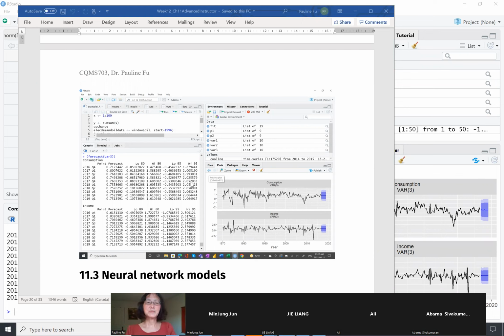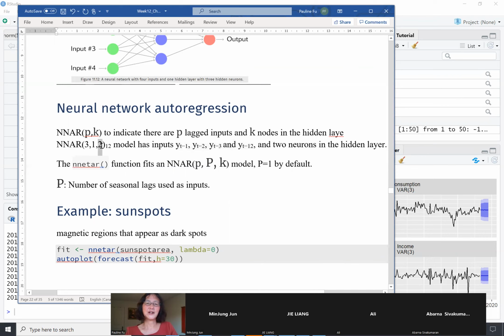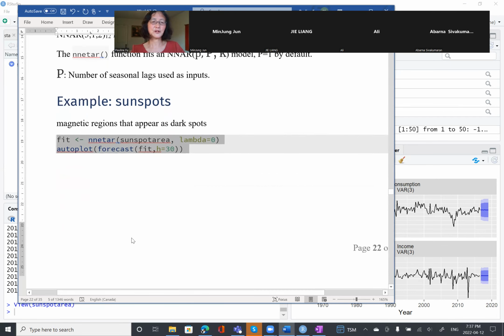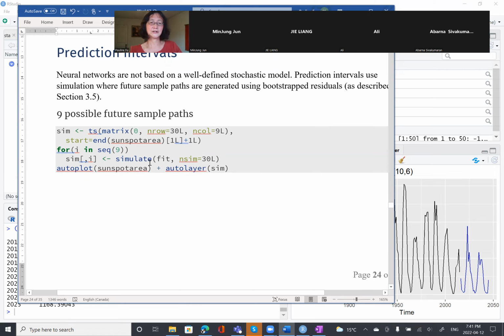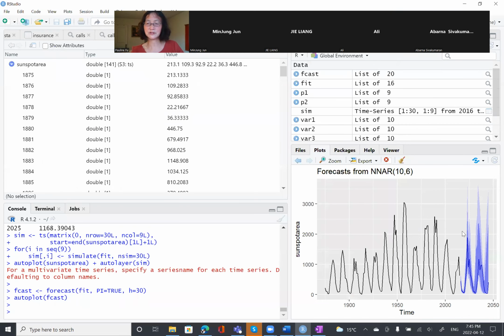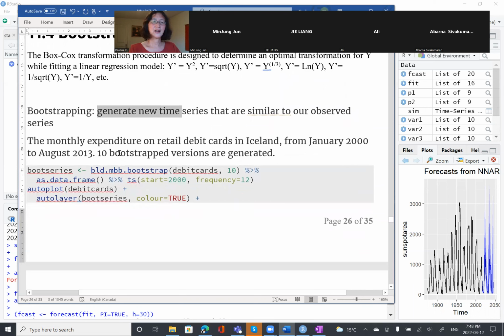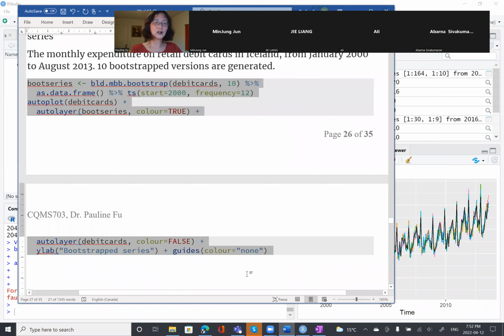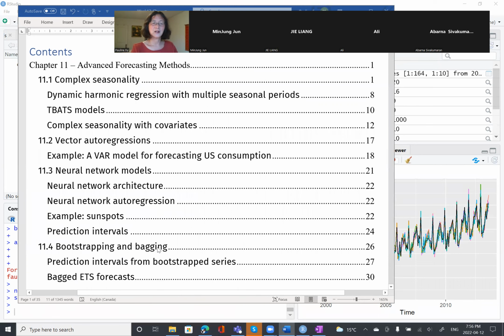CQMS703 Week 12 Part 2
Neural network autoregression;
Example: sunspots;
Prediction intervals ;
Prediction intervals from bootstrapped series ;
Bagged ETS forecasts